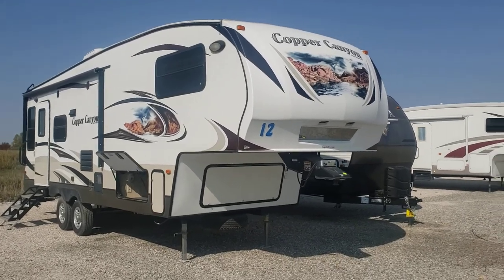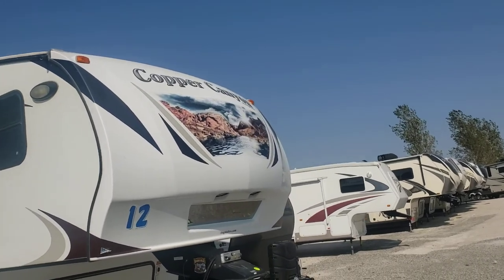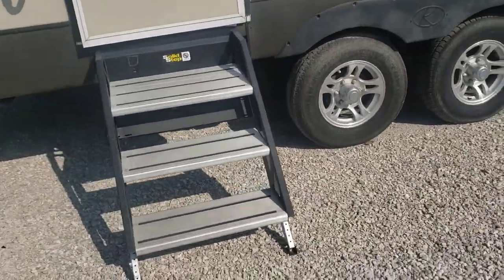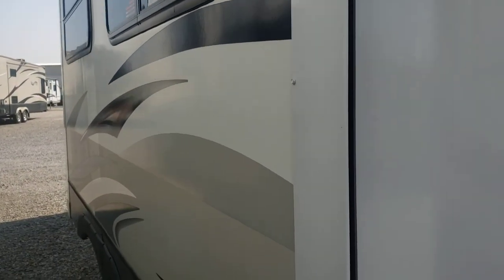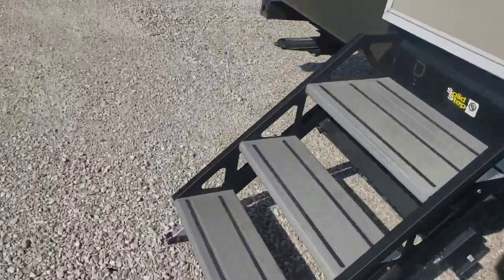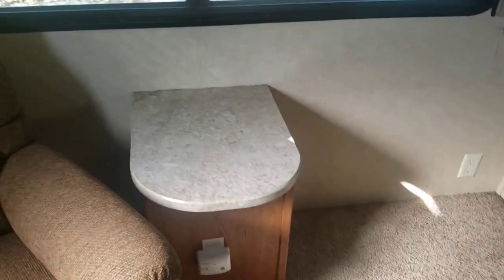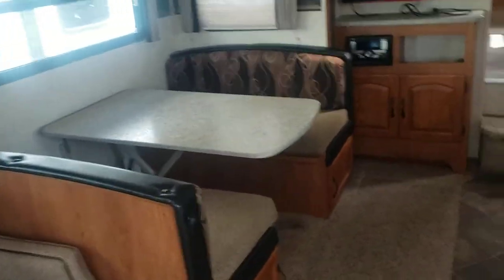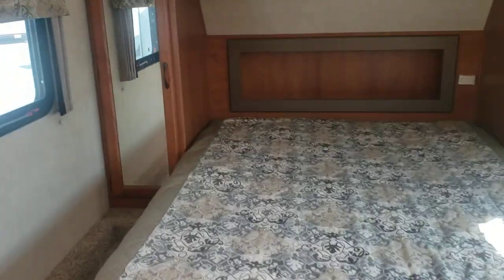2012 Copper Canyon 252RLS